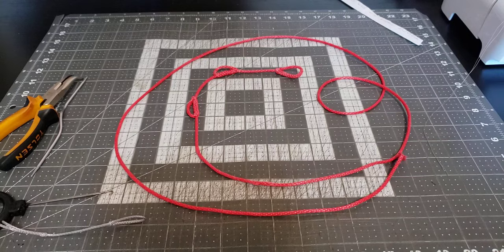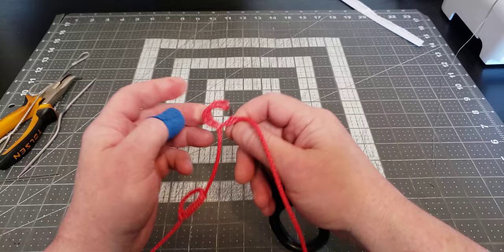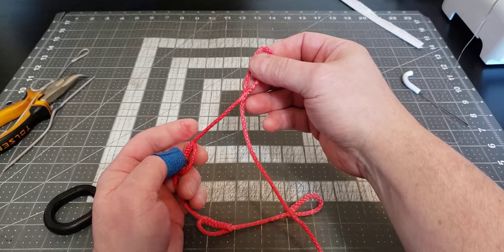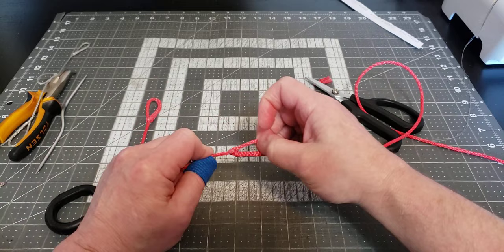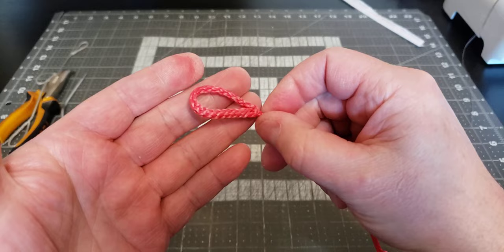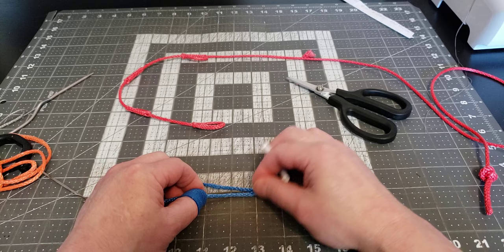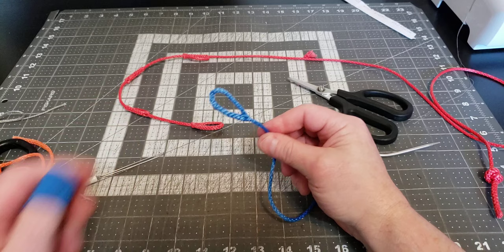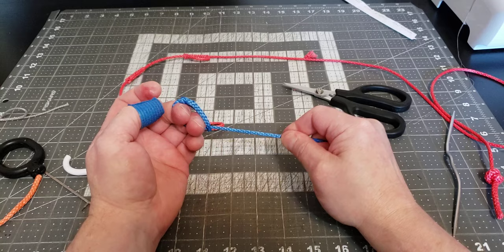Whoopie sling short min distance and inline loops splicing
Splice these fun loop into you amsteel and make a low minimum distance whoopie sling